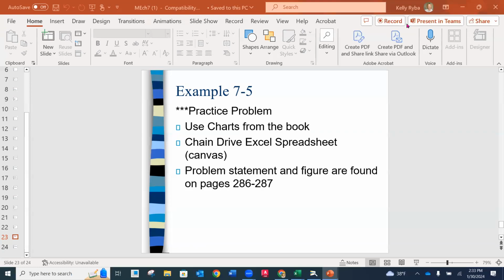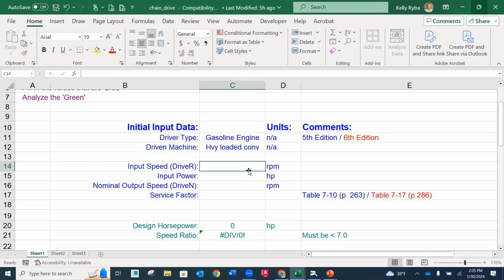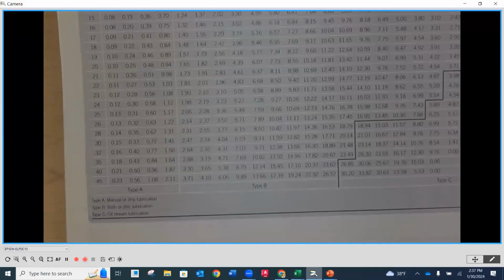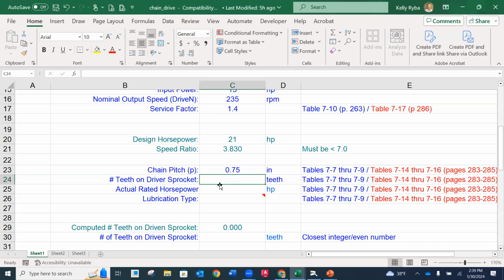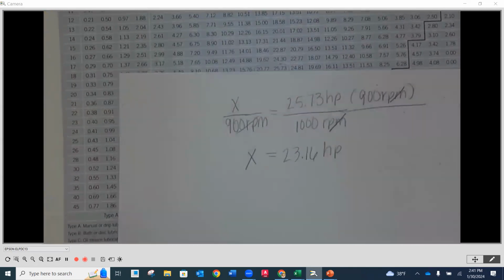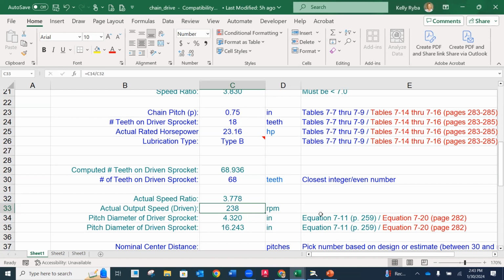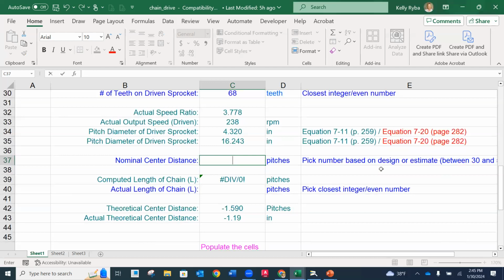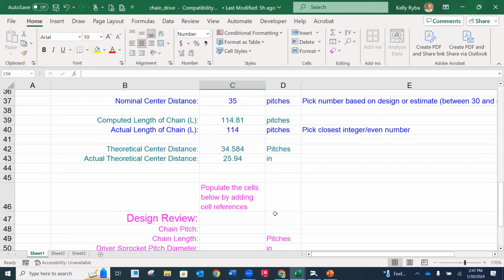WCTC MachElMod2 Part4